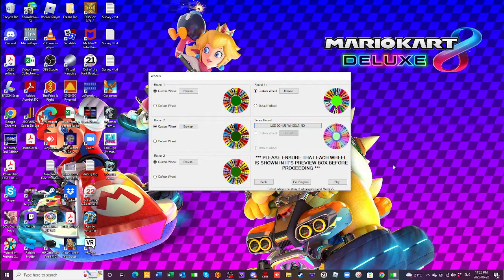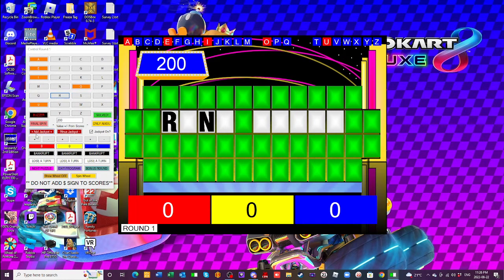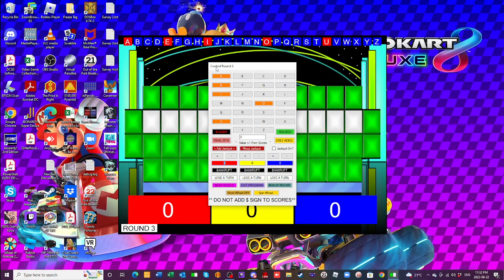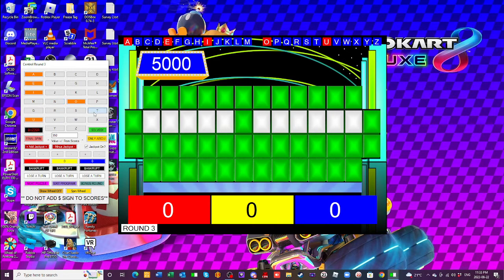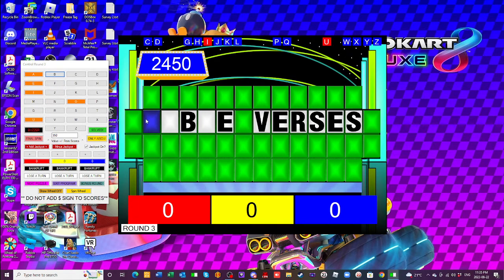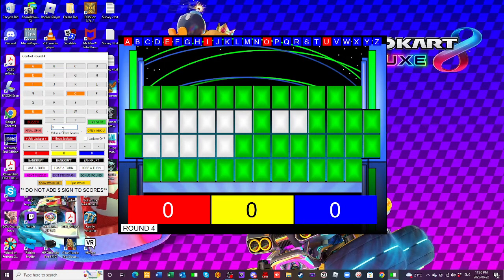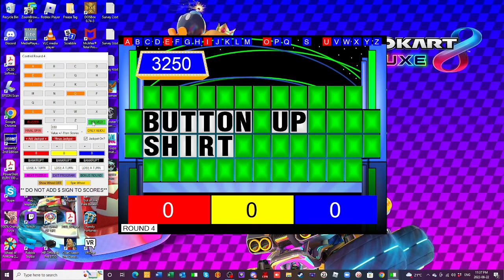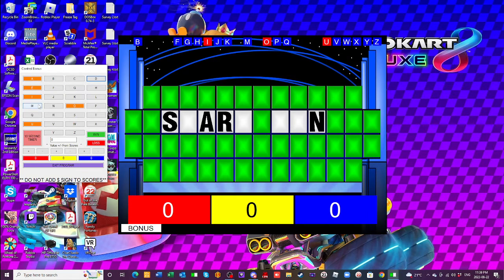Hangman Episode 6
We're back with another Hangman episode. Nels wasn't available to defend on this episode, so Justin Rhea goes into this episode as the sole returning champion. He takes on Adam Oliver and Chris Rahaman.